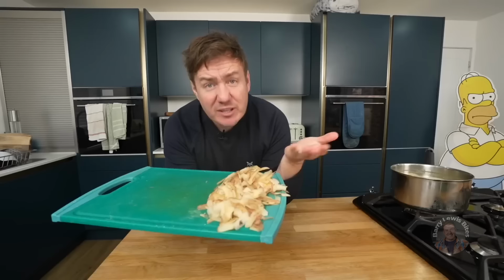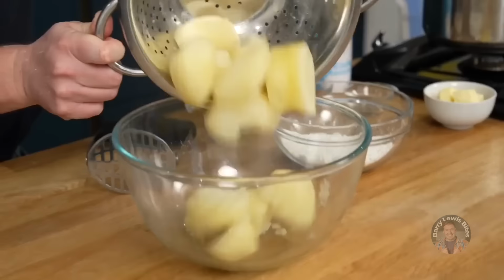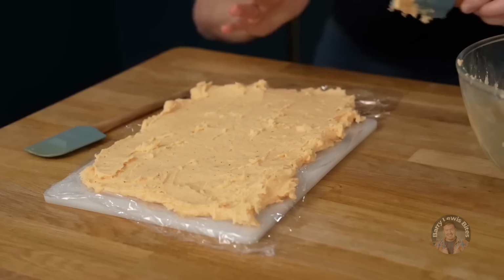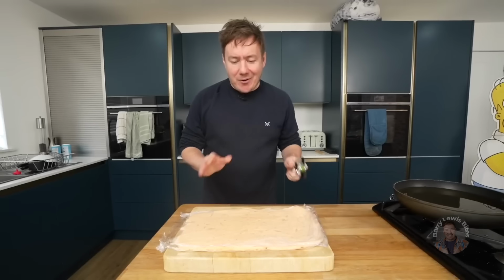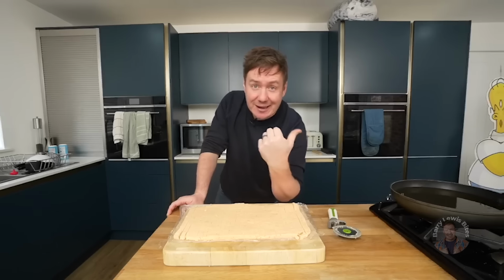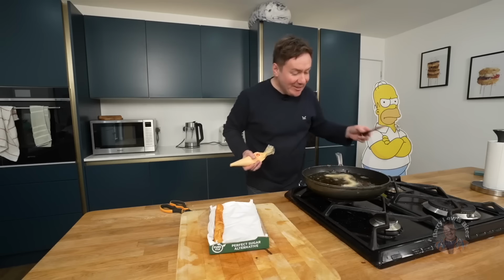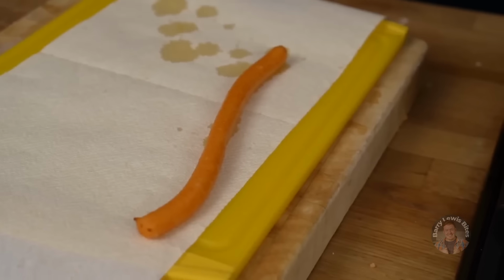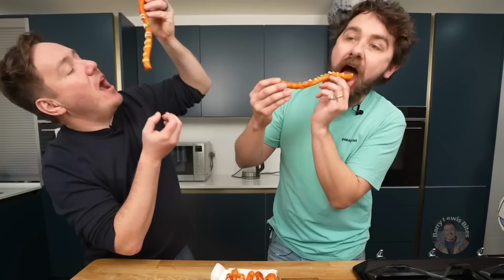Foot Long Fries Are the Ultimate Snack Upgrade 🍟🚀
Foot long fries—also called Toro fries—are seriously next-level street food. Imagine fries the size of a small dog, served in all sorts of fun and creative ways. This recipe challenge is inspired by a unique Asian street food trend, and I’m ready to bring it to life in my own kitchen. From crispy and golden to flavor-packed sauces, these fries are anything but ordinary. Want to see how it’s done?

👉 What toppings would you put on your foot long fries?

👍 Like the video if you love trying new recipes!

This video is made for entertainment and educational purposes only. We do not make any warranties about the completeness, safety, or reliability of the information presented. Any action you take based on this video is strictly at your own risk.
Always follow proper food safety guidelines, use caution when handling sharp knives, hot surfaces, and cooking equipment, and be aware of any food allergies or dietary restrictions. The recipes shared are meant for home cooking enjoyment—adjust ingredients and methods as needed for your own preferences and safety.
Enjoy your cooking and happy eating! 🍽️👨‍🍳🔥